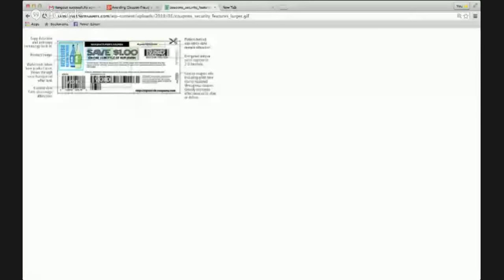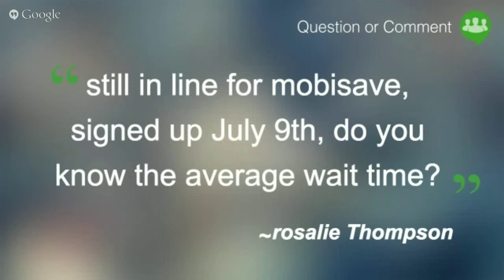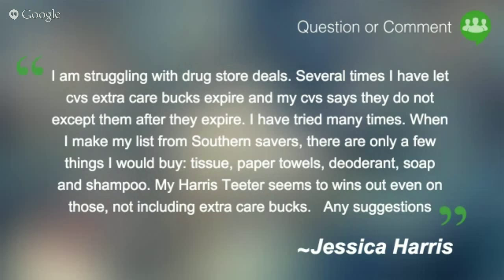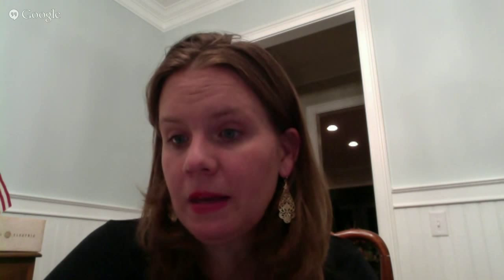Avoiding Coupon Fraud + Live Q&A